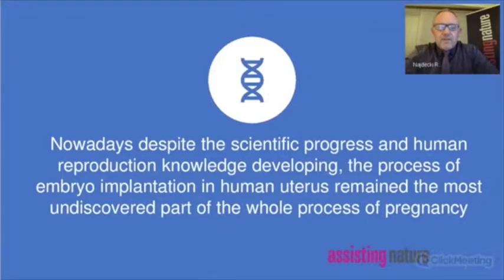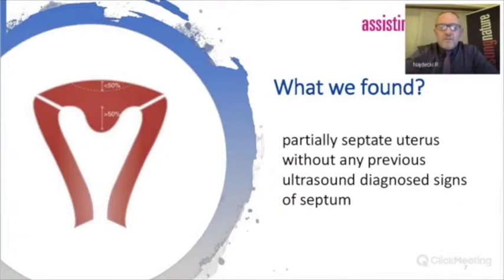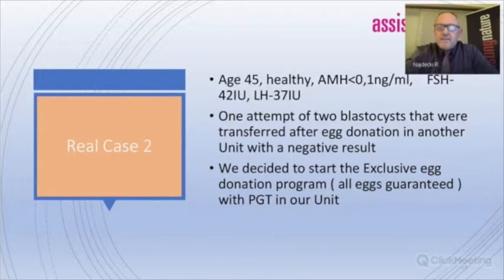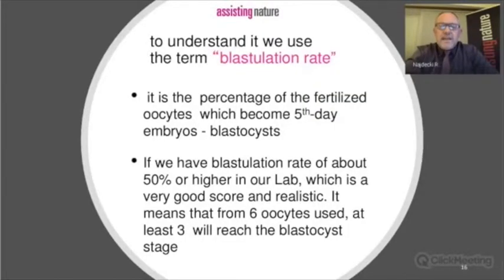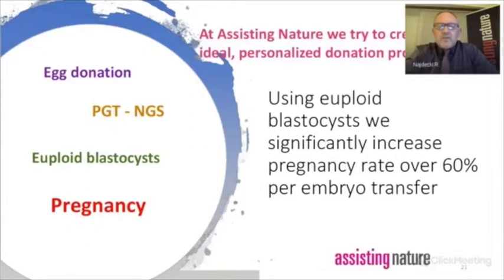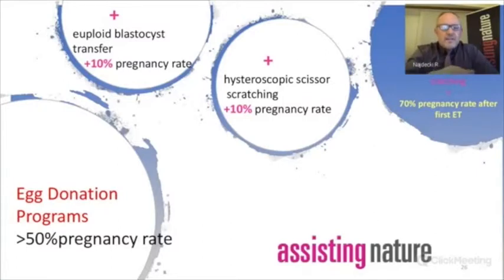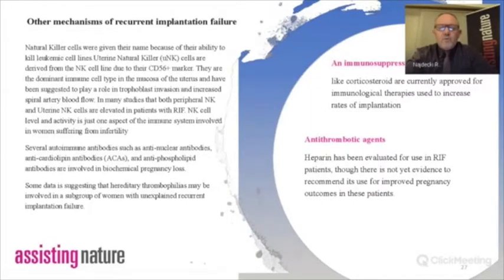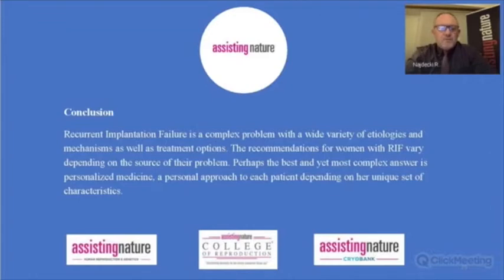Assisting Webinar:Implantation Problems and solutions Worth Considering-ivf case study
Dr.Robert Najdecki